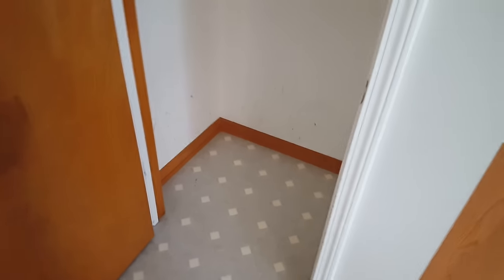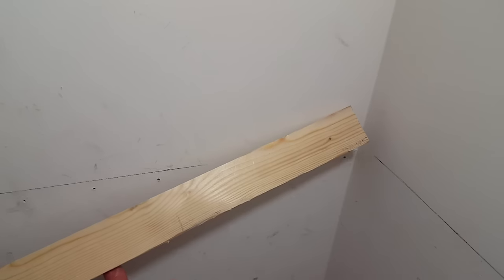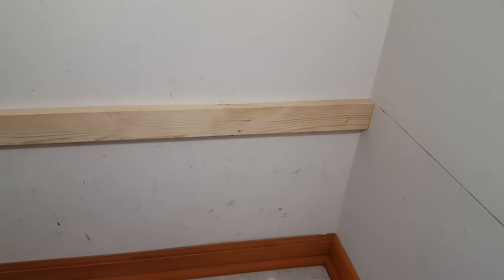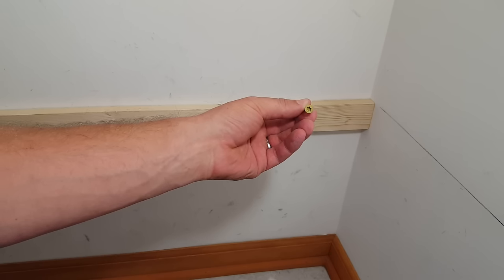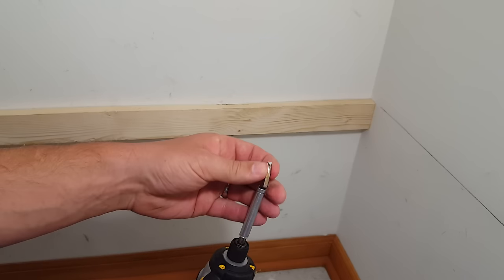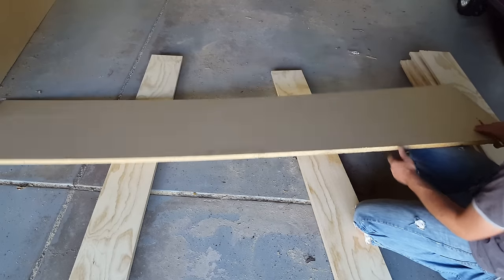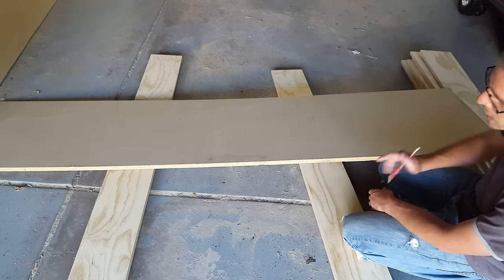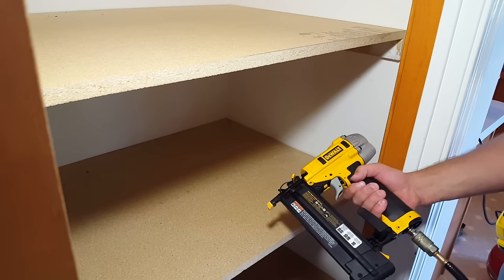Simple Pantry Shelving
Setting up a new pantry? Want to add some sturdy shelving? Join the SSLFamilyDad for this week's DIY project - Installing Simple Sturdy Pantry Shelving.

DeWalt 2" Brad Nailer
DeWalt - Impact Driver/Drill combo kit

Ever since we moved into this house 5 years ago the closet off of the dinning area was a coat closet and the closet near the back door was a pantry. We always thought this was kind of strange but just lived with it all of these years. Well, the SSLFamilyMom and I are having our 5 year anniversary this week and thought this is what we should do for each other.

After the closet was emptied I started making some measurements. Each shelf support is 16" from the top of each support. You can use whatever distance you want between the shelves but I just stuck with what the old pantry was. I used a level and pencil to mark out where all of the supports would be positioned.

I ripped a bunch of 3/4" pine into 1.5" strips and then cut all the strips to length to fit the pantry. One along the back and one on each side of the pantry for each shelf.

Next, I needed to find the stud locations where I would secure each support to the wall. You absolutely need to use studs here, no drywall anchors will be strong enough. Since this wall seems to be crazy and my stud finder was all kinds of no working right I had to go back to the old school method.

To find studs without a stud finder gently knock along the wall until you hear the pitch change. You can then use a nail to tap through the drywall (behind where the support will be) to ensure there is actually a stud. Mark that location and move on to the next. Each support should be secured in at least two places but three is best.

I am using particle board for this project for two reasons; number one, it is cheap and number two, it is strong in this application. It does not bow or flex quite like plywood does and paint covers it very nicely. MDF would also work as well. I chose 3/4" particle board and cut each shelf to length to fit into my space (they can also do this for you at the big box store).

Next I predrilled all the holes for the supports with a countersink bit and used an impact driver with 2" screws to secure each support to the wall. The shelves were then set into place and  a brad nailer was used to lightly secure each shelf to the supports.

I had some interior white paint leftover from when we painted the kitchen so I used that to paint the walls, shelves, and supports all the same color. Two coats will ensure that it doesn't scratch or nic off when you are dragging cans and other things in and out.

All in all this project only cost my about $20 for the particle board. I used scraps of wood for the supports and I had the paint. Even if you had to buy those you are still looking at under $50 for a nice new pantry with sturdy shelves that the kids can climb up and not get hurt(this seems to happen when we are not looking).